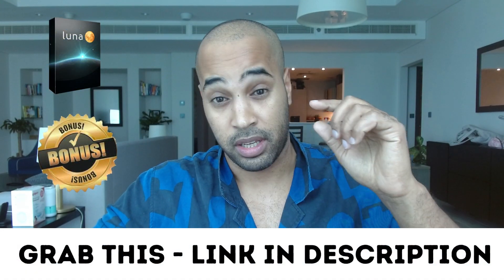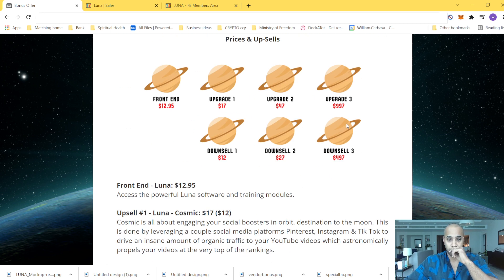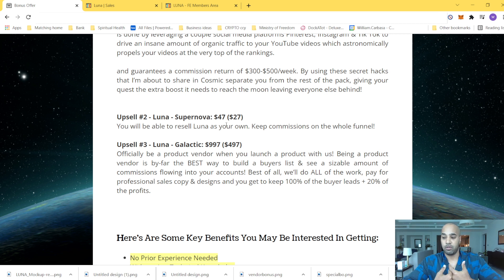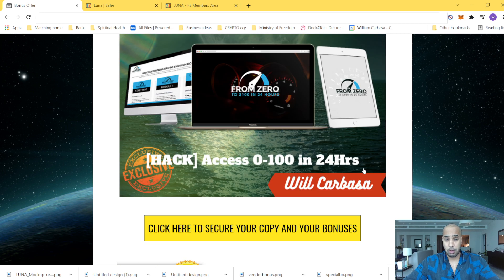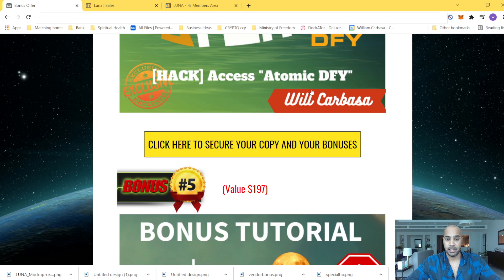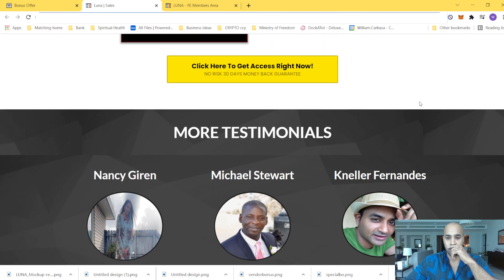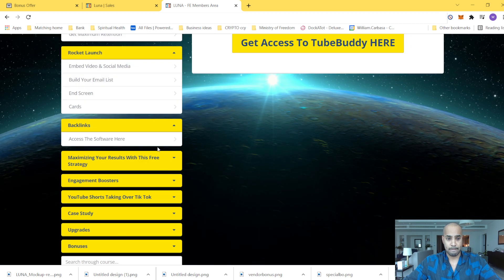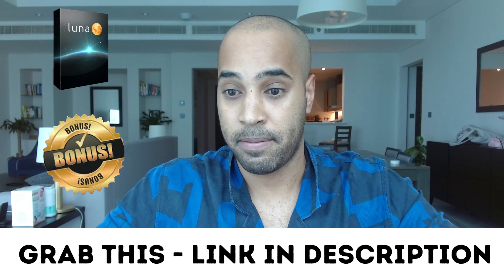LUNA review !📢🚨🚨DO NOT GET LUNA 🎥 BEFORE WATCHING THIS 🎥 +++ 🎁🎁GET YOUR BONUSES 🎁🎁Fair review :)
What exactly is LUNA?

LUNAis a bundle offer packed with software and training suitable for newbies or experienced marketers. LUNA has the ability to help you rank your YouTube videos by boosting factors that influence its ranking. Luna will allow you to achieve premium video quality, boost and fast track CTR audience retention & subscriber acquisition which not only boost your videos on top of the video rankings but also capitalises on passive commissions every week. LUNA also uses sophisticated AI which sends out backlinks on autopilot to an infinite network throughout the internet which further boost rankings and sales!